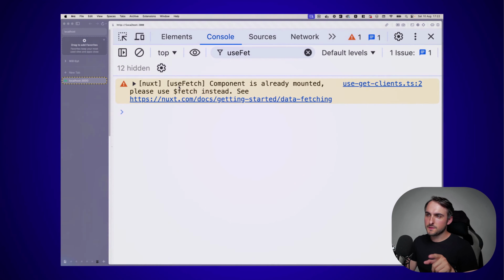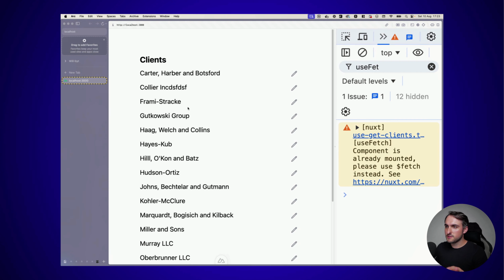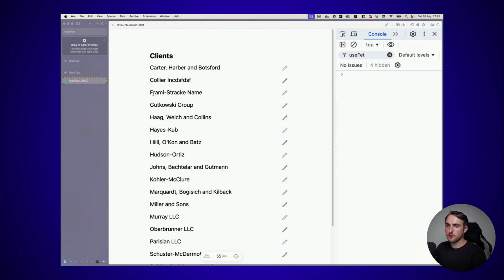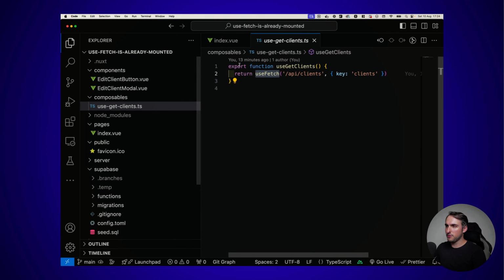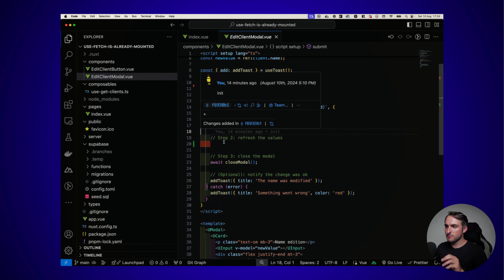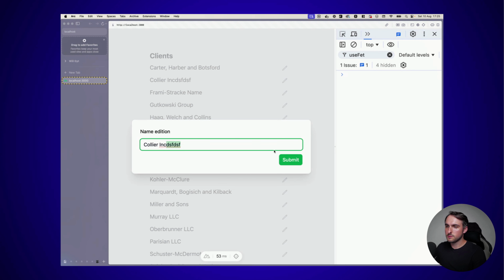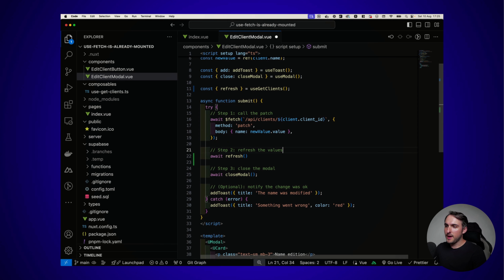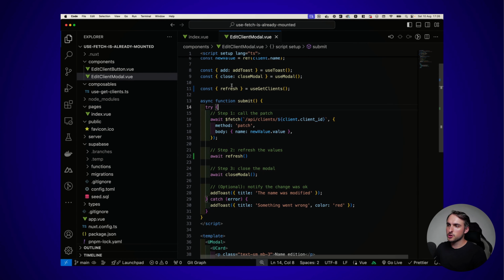What does this message mean in Nuxt ? (useFetch)